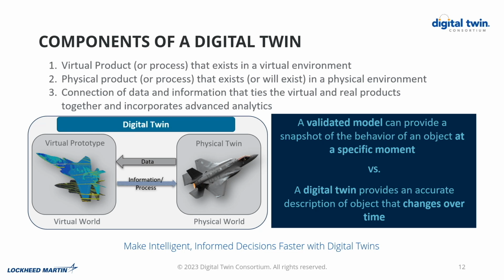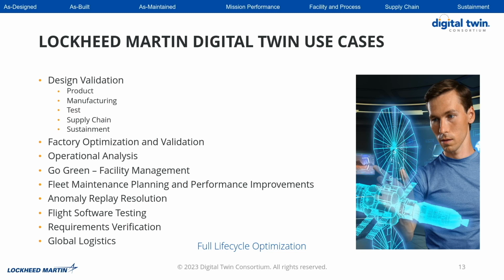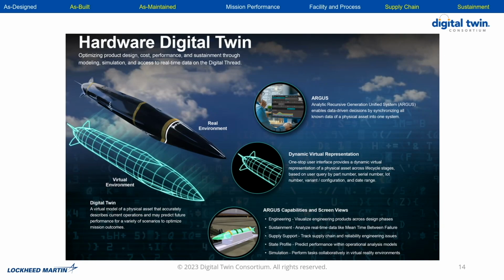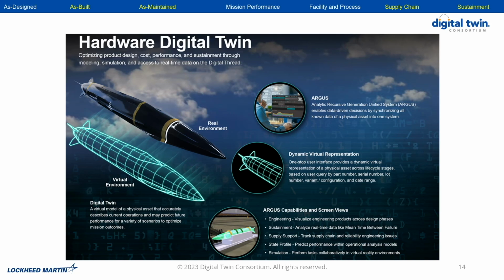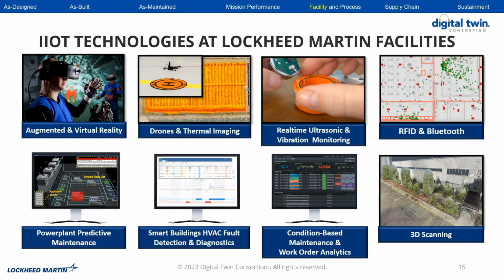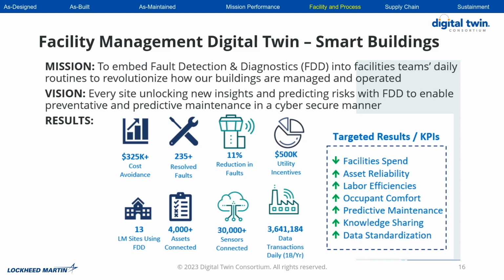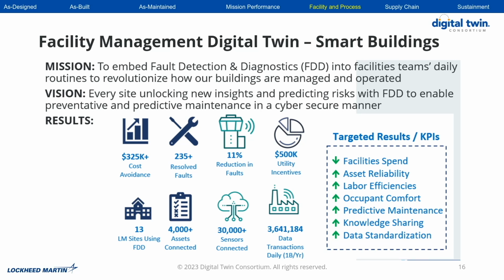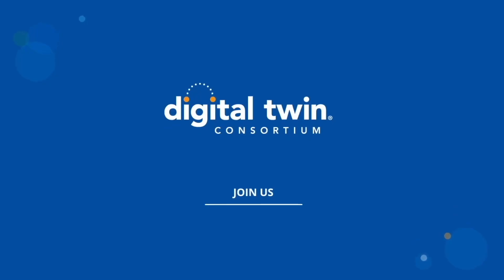Transforming Aerospace and Defense with Digital Twins: A Lockheed Martin Use Case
Presented by
Grant Epling, Lockheed Martin Digital Transformation

In this short clip from his DTC webinar, Grant walks through the components of a digital twin at Lockheed and presents three digital twin use cases underway at Lockheed.

Digital Twin Consortium drives the awareness, adoption, interoperability, and development of digital twin technology. Through a collaborative partnership with industry, academia, and government expertise, the Consortium is dedicated to the overall development of digital twins. We accelerate the market by propelling innovation and guiding outcomes for technology end-users.